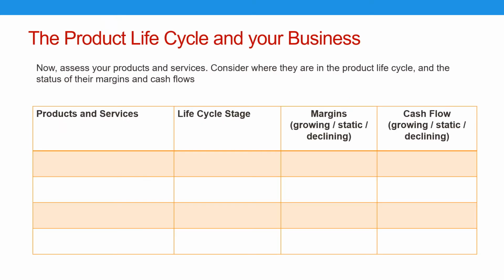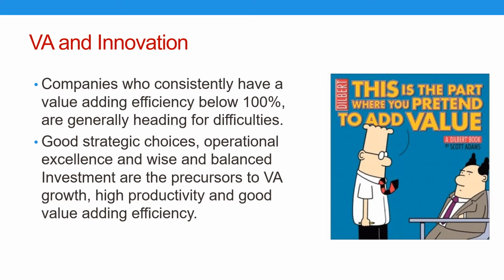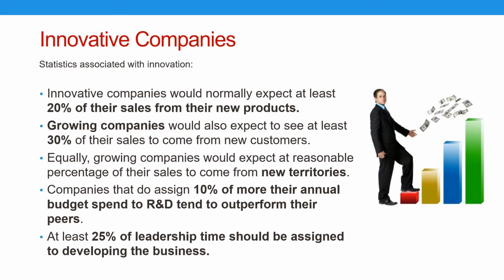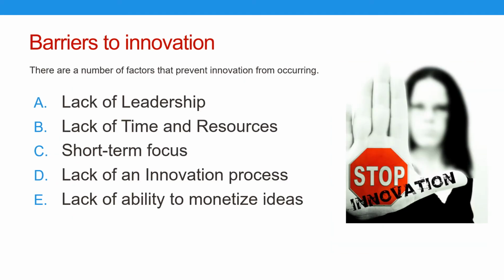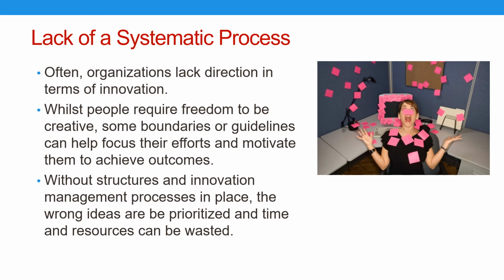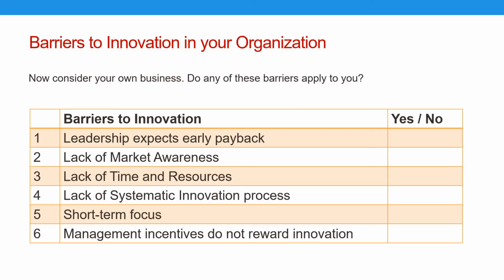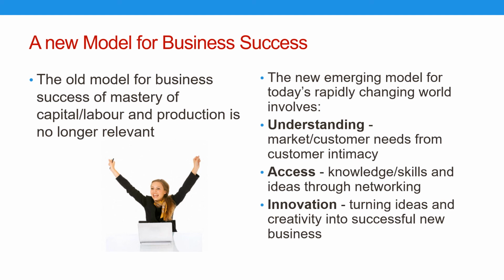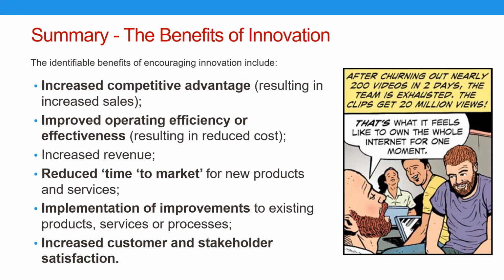Why Organizations Need to Innovate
The pace of change continues to increase. What was satisfactory yesterday is either no longer wanted or superseded by something better today. Globalization, competition from developing countries (low labor costs), the easy access to knowledge and the speed of communication, the advance of technology and rapidly changing consumer tastes are driving this change. Organizations need to innovate to remain competitive. However, the tasks of creating the environment for innovation, and sustaining an innovative culture are very challenging. In this lesson, we will look at the pressure to innovate, and the reason why many organizations fail to innovate and see their businesses decline a s consequence.